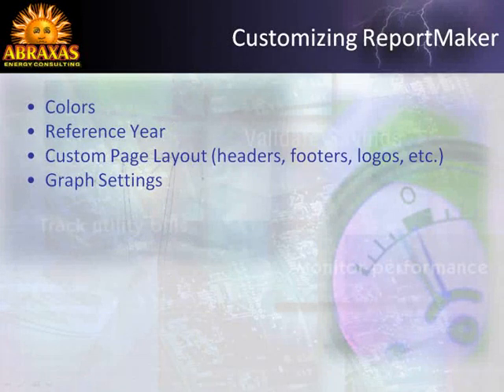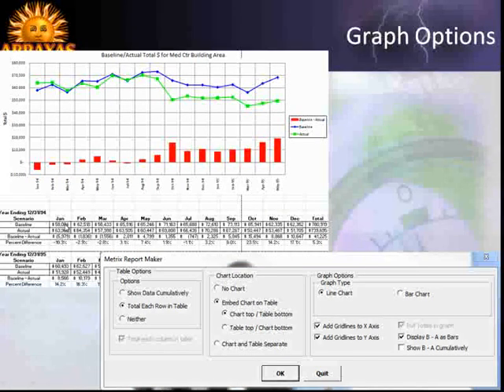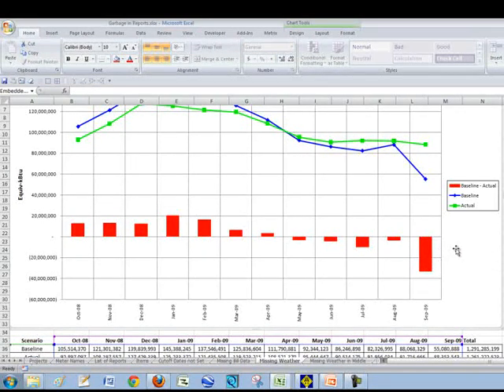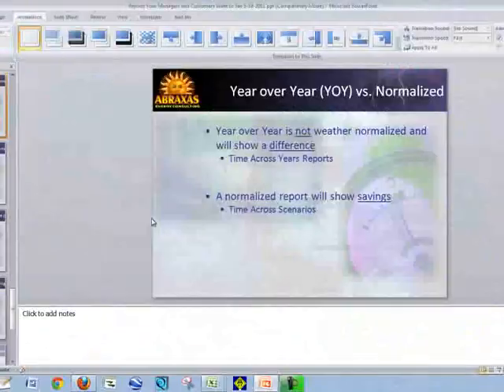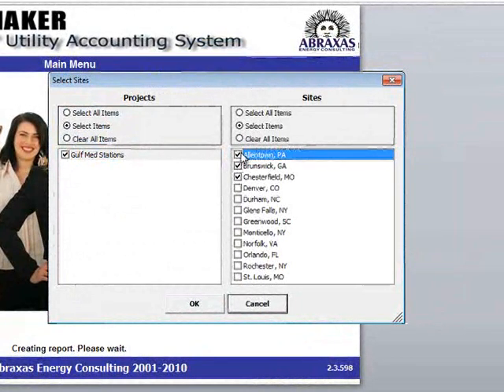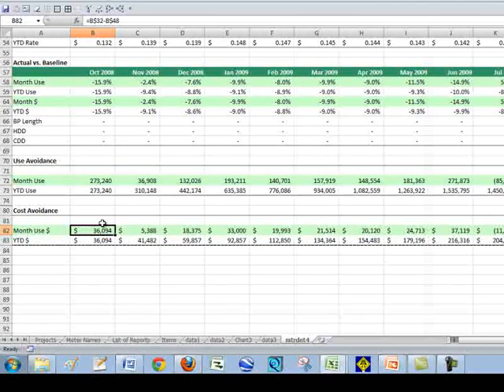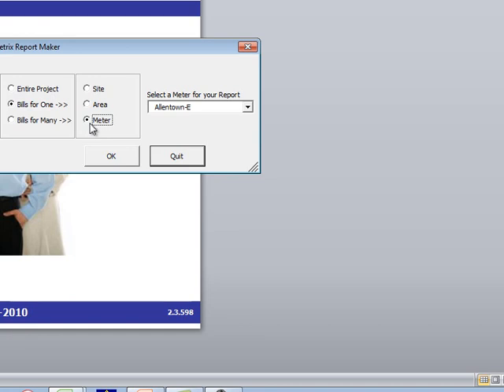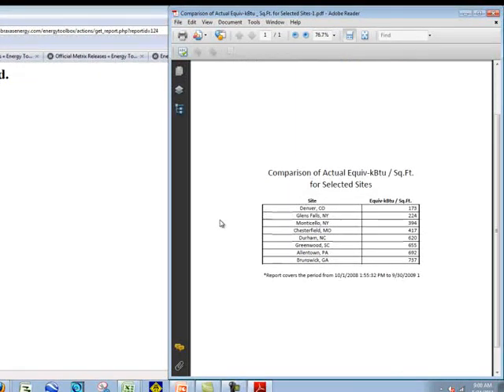FAQ 319: ReportMaker Demo